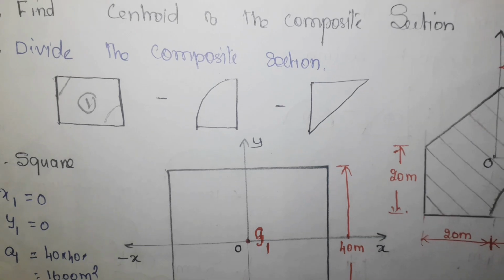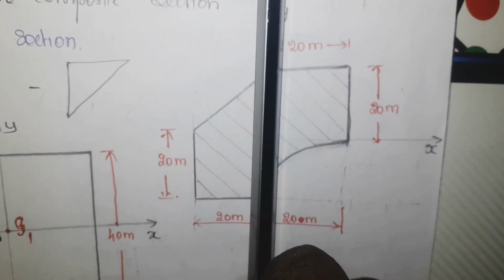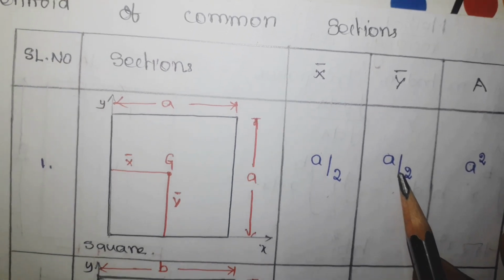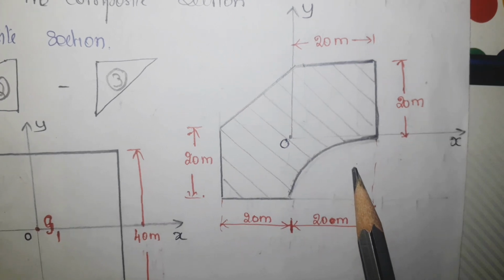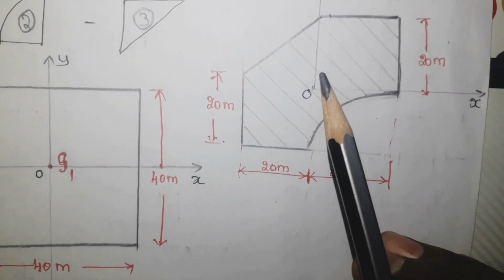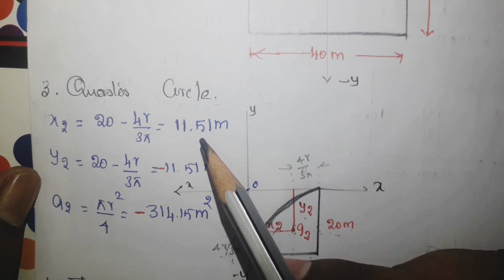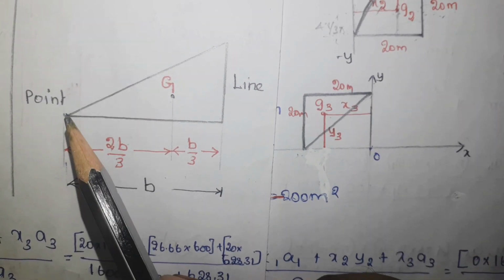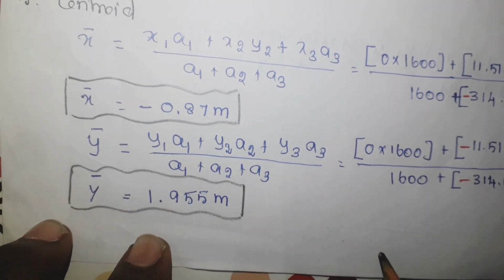Problem.4. Centroid of a Composite section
The fourth problem in Centroid and Centre of Gravity.